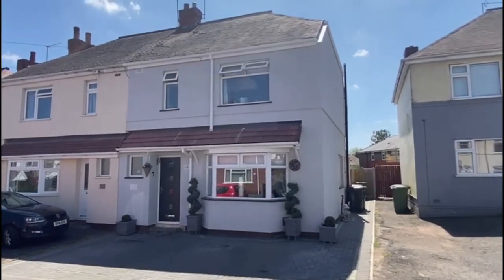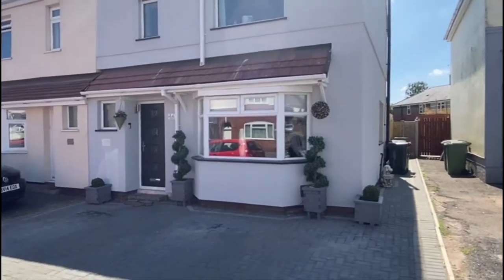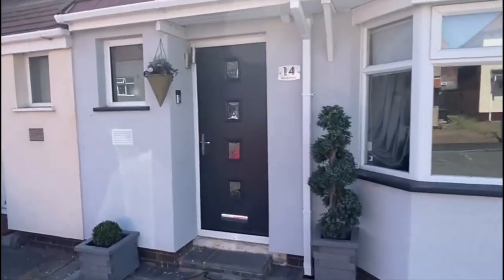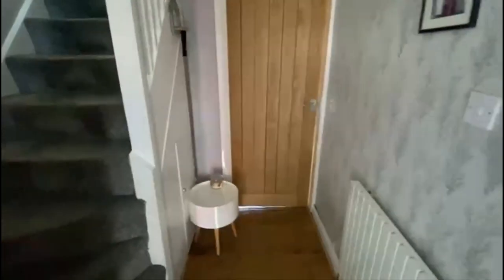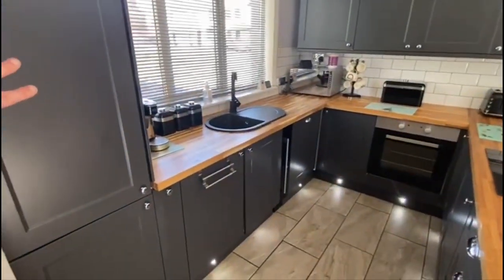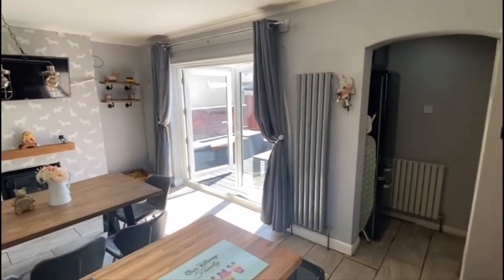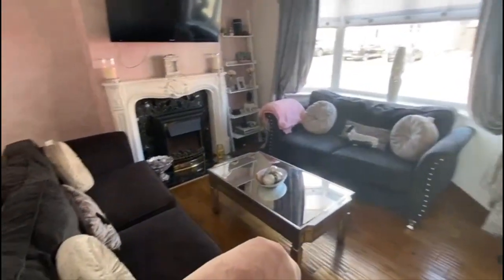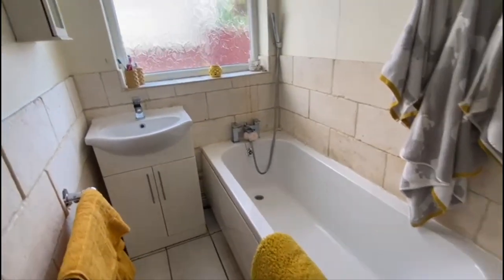House for Sale in Nuneaton - Randle Road, Stockingford, Nuneaton with Hawkins Estate Agents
*** SUPER SEMI - WORTH A VIEWING ! *** Hawkins bring to the market this semi detached residence situated on a good plot just off Cross Street in this established location with excellent local amenities. The property offers vastly improved and well presented family accommodation with gas fired central heating,  upvc double glazing, external wall insulation and a super open plan dining kitchen with double doors opening onto the landscaped rear garden. Through hall, full width dining kitchen, front lounge with bay window and Louis style fireplace, ground floor bathroom, landing, three bedrooms and ensuite shower room. Block paved forecourt and landscaped rear garden. EPC RATING TBC.

Draft particulars - awaiting vendors approval

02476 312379 for Bedworth & Coventry